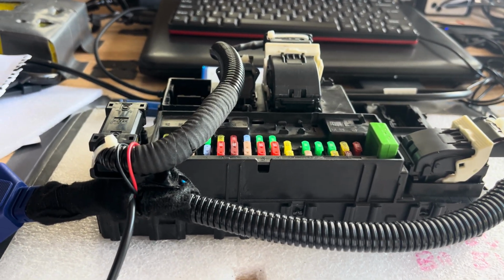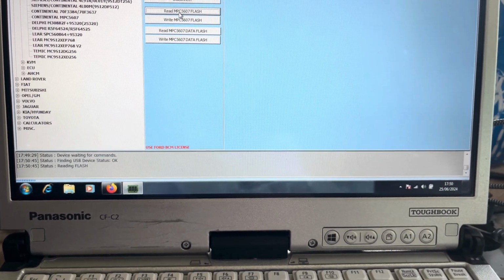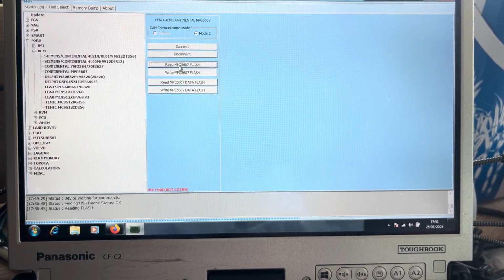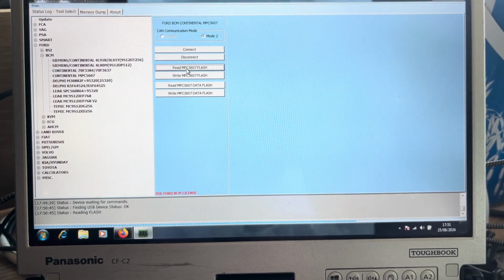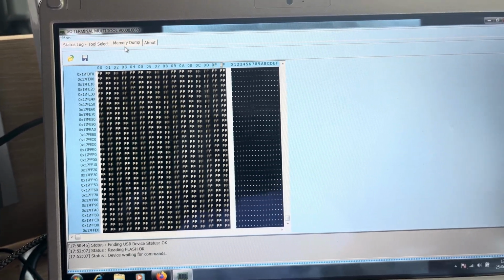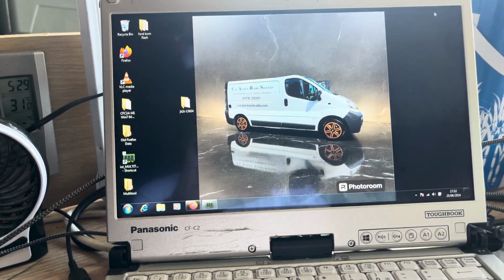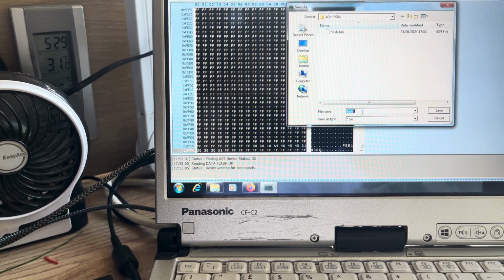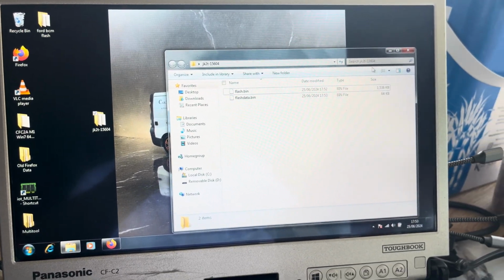cloning a transit mk8 bcm stage 1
Today i am going to read the information from this ford transit bcm to make sure it is a good doner match for the one in the van which is faulty. It is much quicker to clone than it is to completely program a bcm online through ford